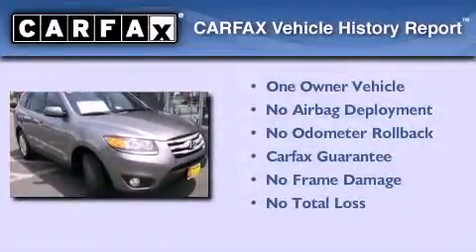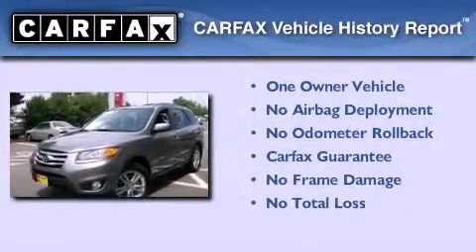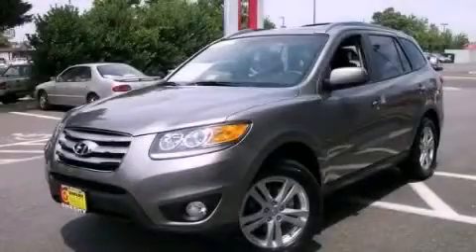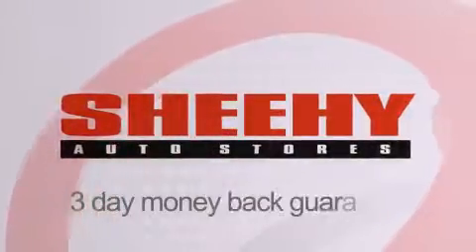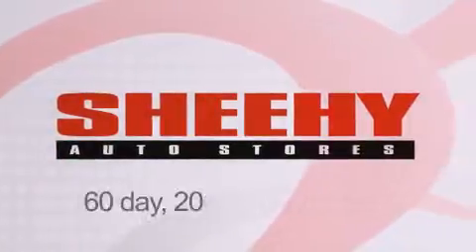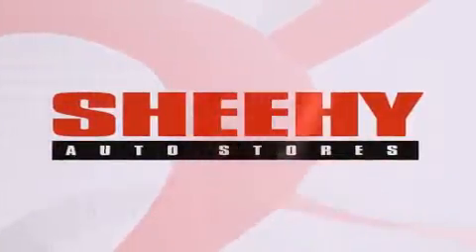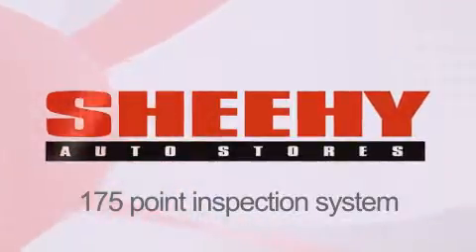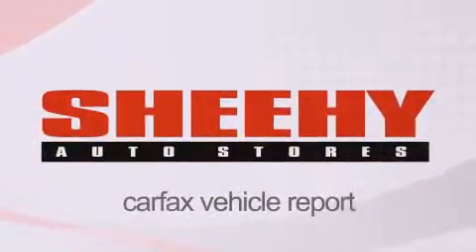2012 Hyundai Santa Fe Manassas VA 20110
Year : 2012
 Make : Hyundai
 Model : Santa Fe
 Engine : Gas I4 2.4L/144
 Trans . : Automatic
 Exterior : Mineral Gray
 Miles : 5,996
 Interior : Black
 Stock : D231371A